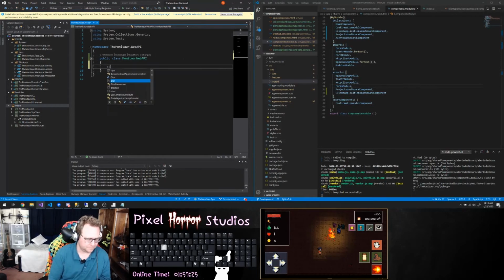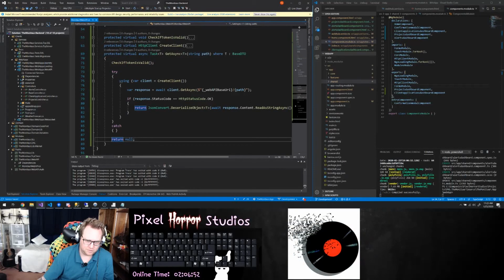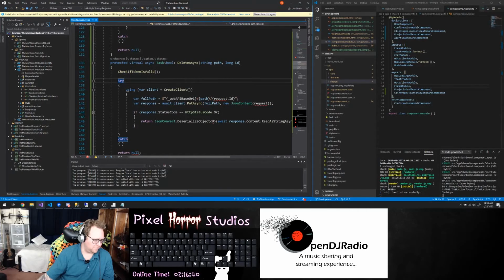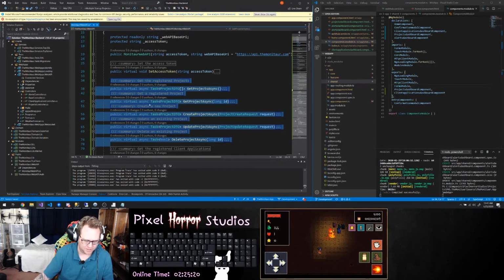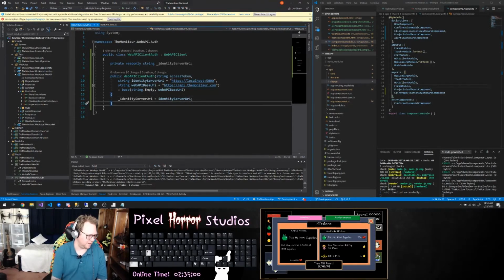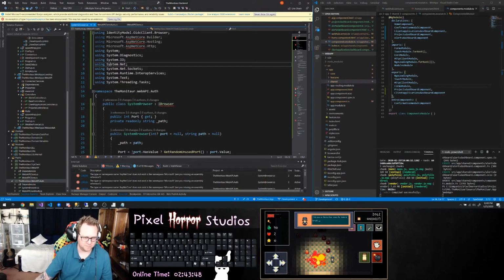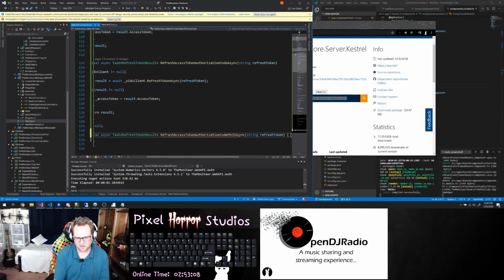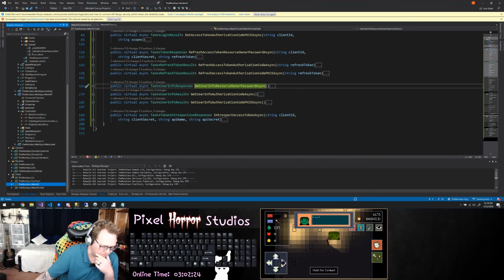Day 7 - The Monitaur - WebAPI Client Services and Authorization Client Services for WebAPI access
In this video, we continue working on The Montiaur and we create our WebAPI Client Services classes as well as an additional client service for handling authorization. We ultimately will swap out the OAuth token generation for the OAuths that are supplied per client application on The Monitaur.com's webapp. The Montiaur application is made to monitor any server-side applications / instances of service layers and aimed to support NTier architecture.